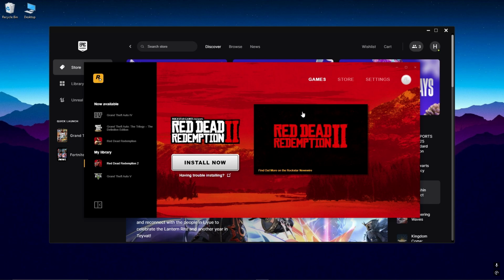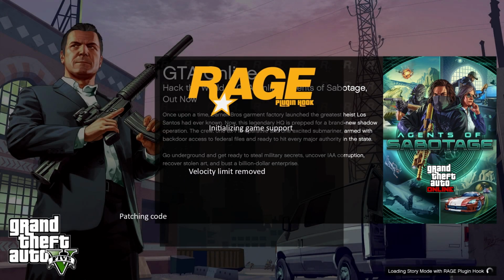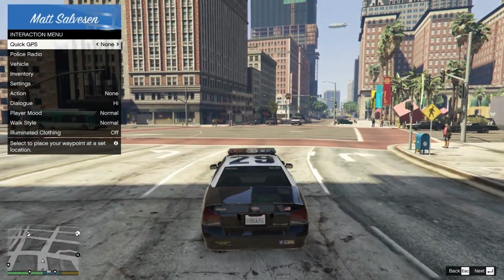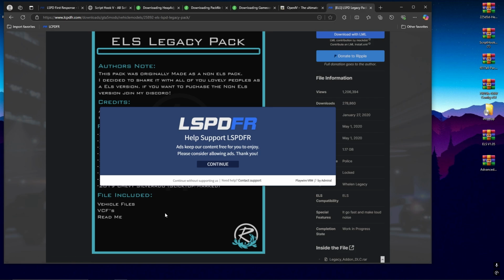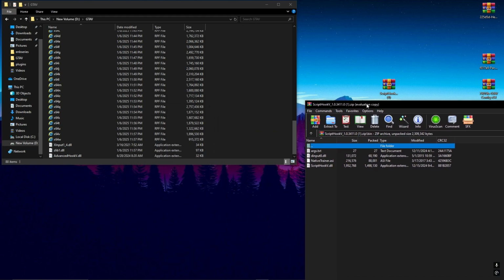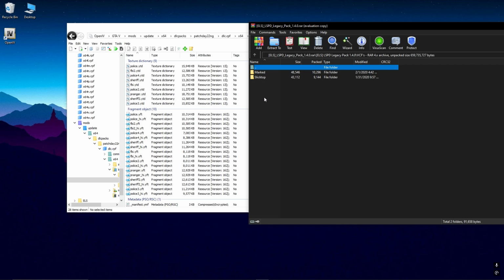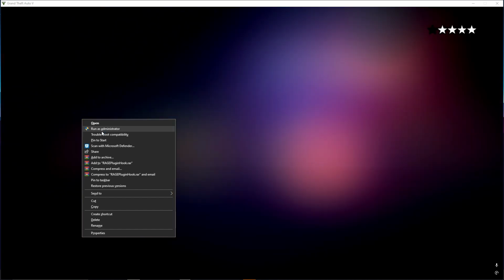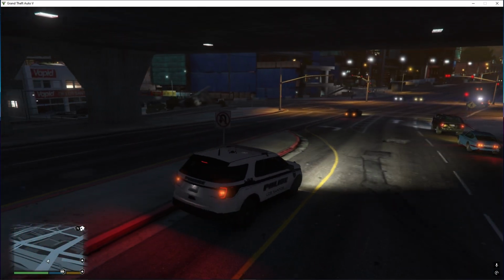BRAND NEW LSPDFR 2025 - GTA 5 LSPDFR How to be a Cop! UNDER 30 MINUTES. (PART 1: THE ESSENTIALS)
BRAND NEW Install LSPDFR 2025 - GTA 5 LSPDFR How to be a Cop! UNDER 30 MINUTES

Get ready to patrol the streets of Los Santos like a pro! 🚓 This step-by-step tutorial is your ultimate guide to installing LSPDFR (Los Santos Police Department First Response) in under 30 minutes. Perfect for beginners or anyone looking for a quick, smooth setup, this guide covers everything you need to kickstart your law enforcement journey in GTA V.

In this video, we’ll show you:
1️⃣ How to download and install LSPDFR
2️⃣ Setting up essential plugins like Script Hook V
3️⃣ Configuring Rage Plugin Hook for flawless gameplay
4️⃣ Quick tips to optimize your LSPDFR experience

If you hit any bumps along the way, we’ve got you covered! Join our supportive Discord community where you’ll find download links, troubleshooting help, and fellow players ready to assist.

Your Los Santos police career starts here—let’s get you geared up! 👮‍♂️⚡